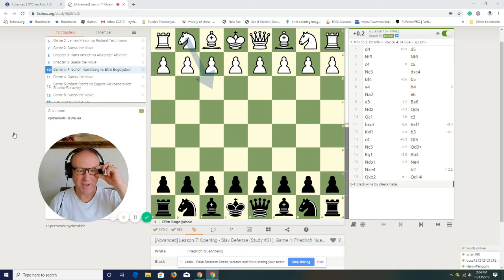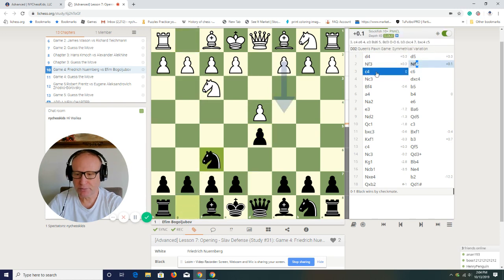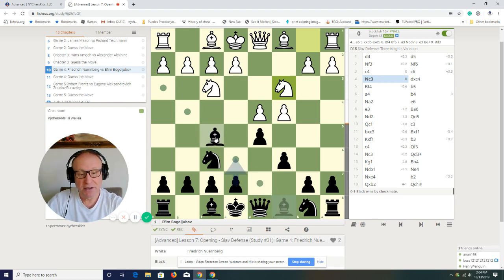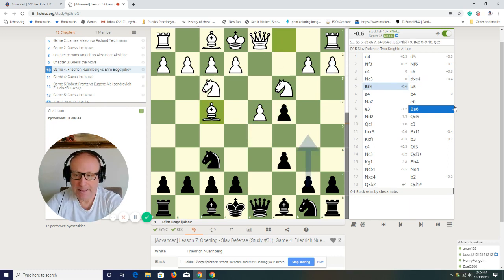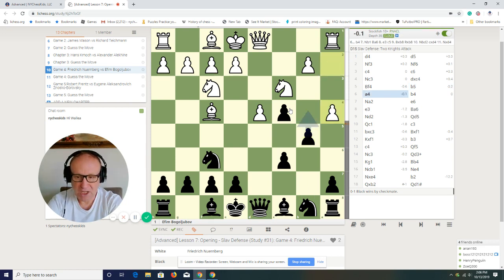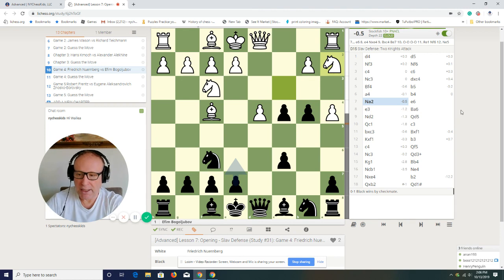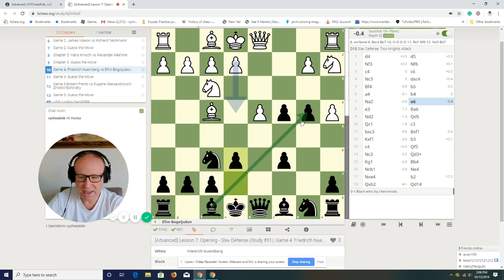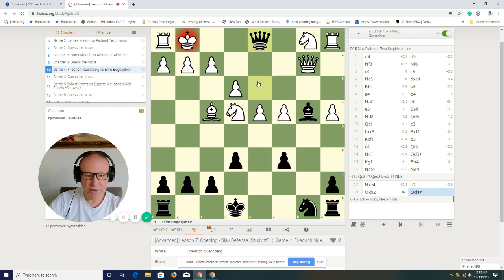Lesson 26 Chess For Children: Slav Openning Part 7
Nurnberg vs Bogoljubov